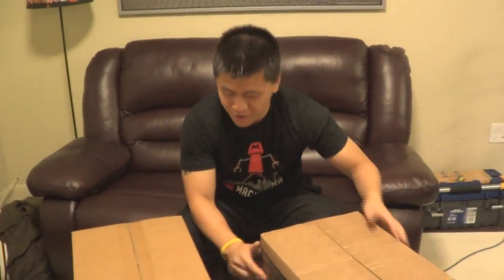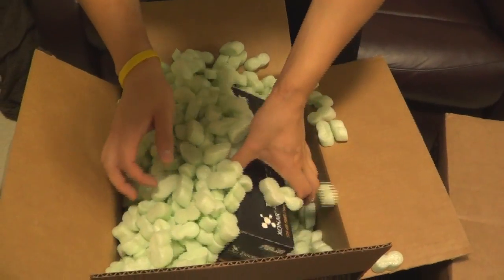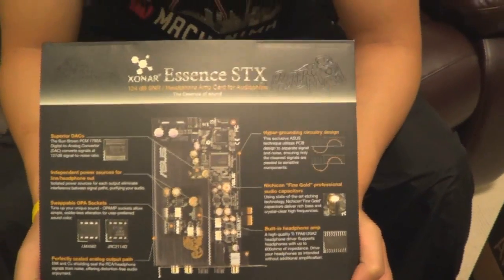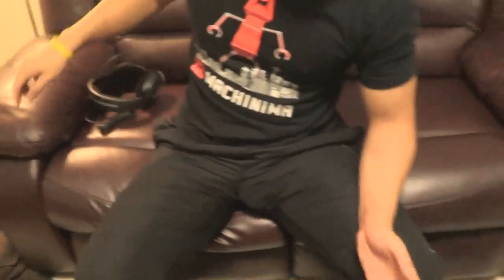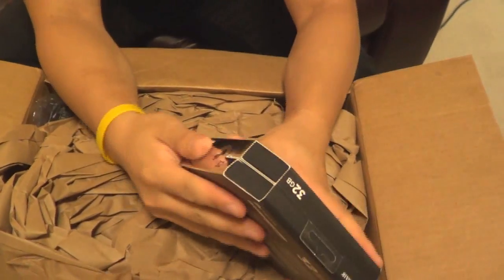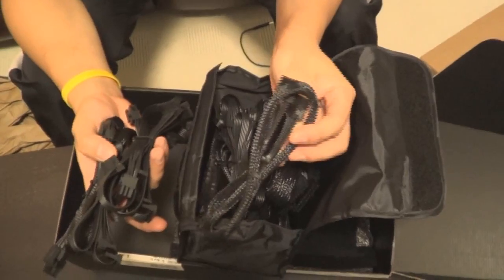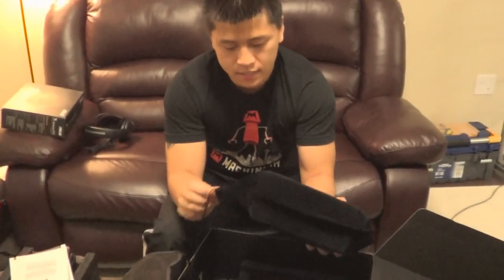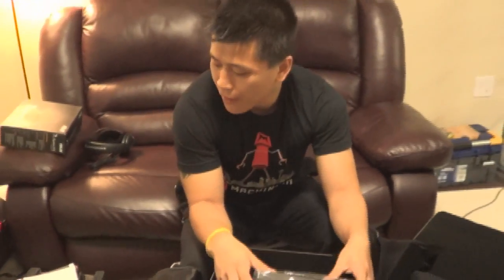Ninja Unboxing - PC Edition Corsair AX 1200i - 32GB Corsair Platinum RAM - Asus Xonar Essence STX